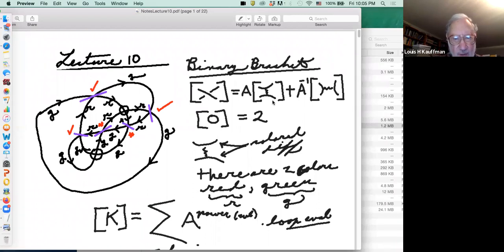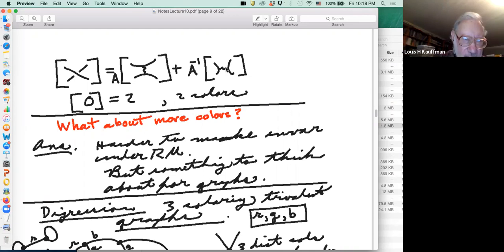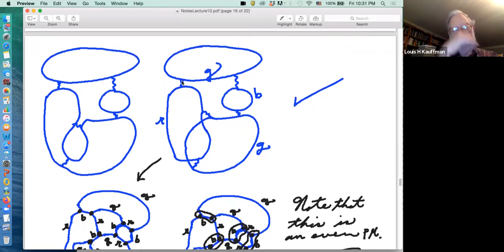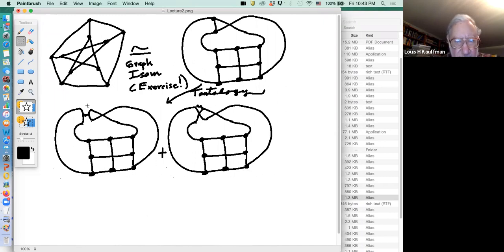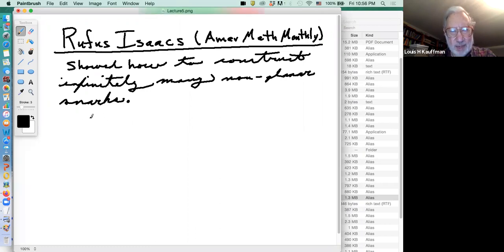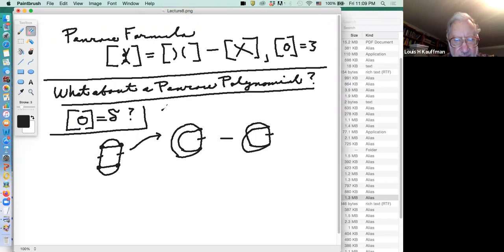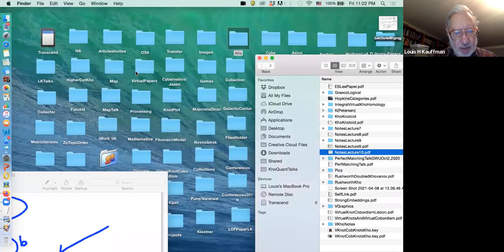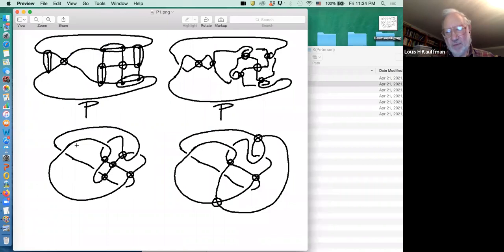Louis Kauffman, Virtual Knot Theory and Khovanov Homology (lecture 11)